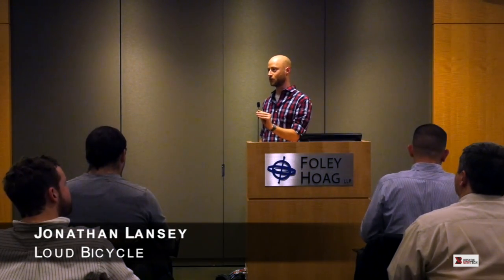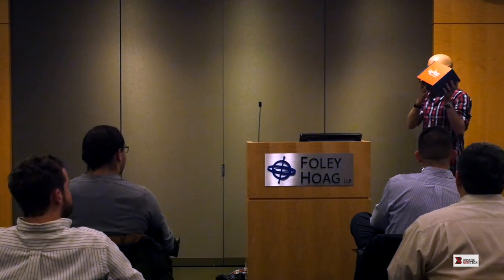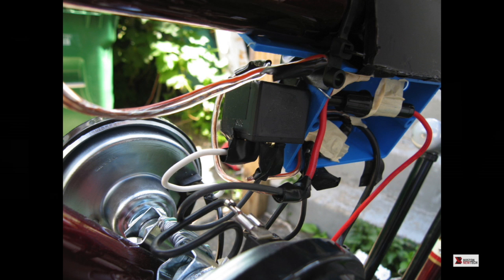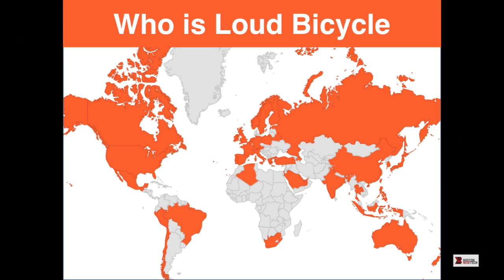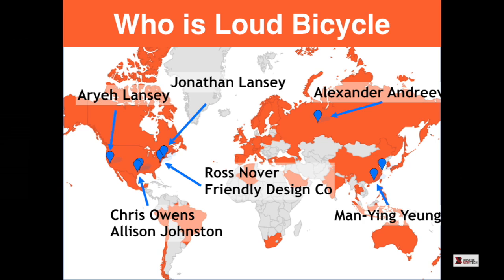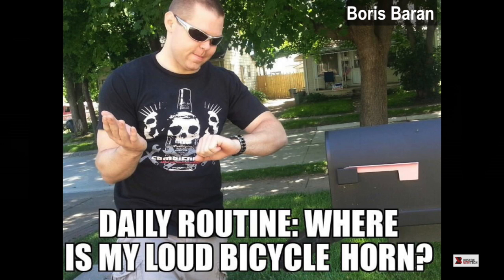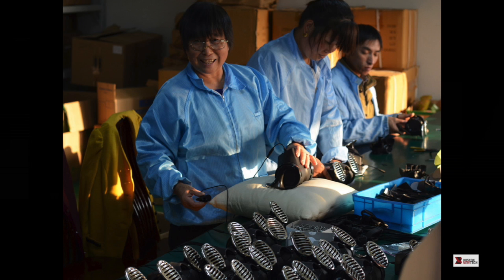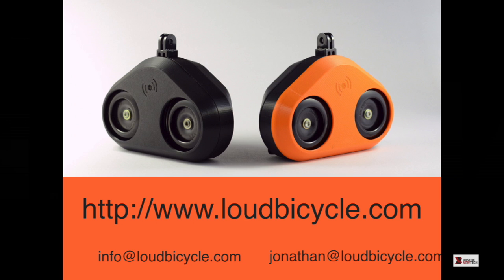Loud Bicycle - Boston New Technology Startup Demo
Make your ride safe with a bike horn that sounds like a car horn. (Jonathan Lansey) @LoudBicycle